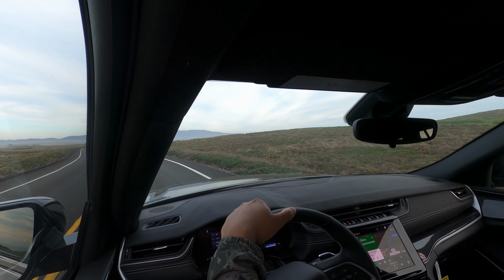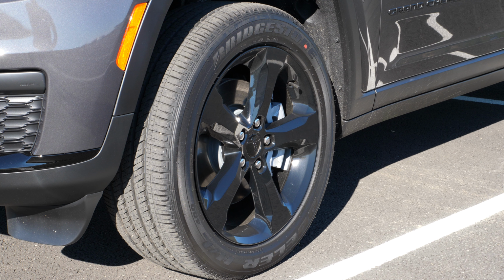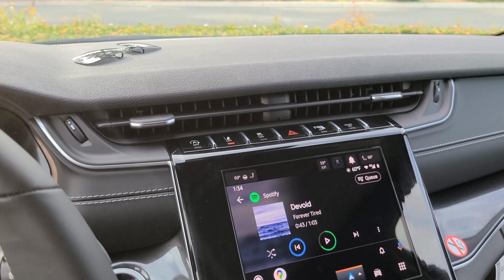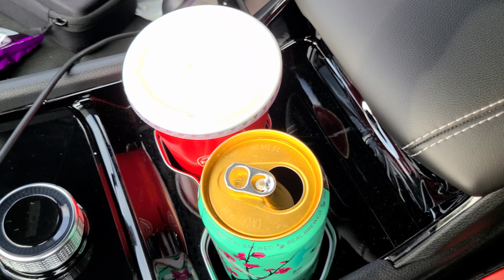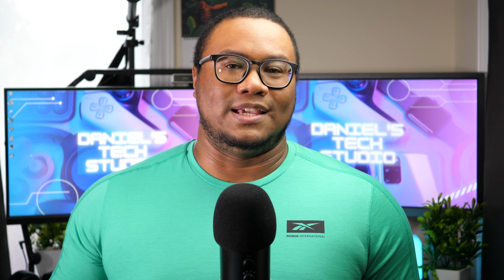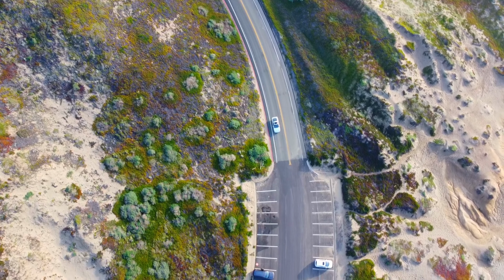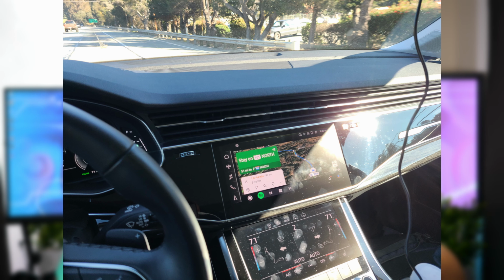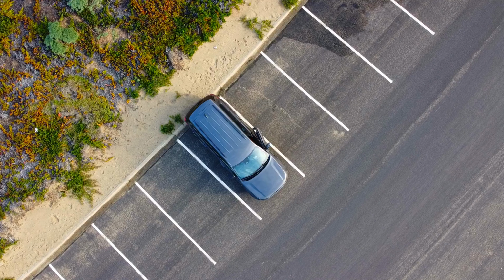Jeep Grand Cherokee L (2022) - First Impressions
The 2022 Jeep Grand Cherokee L is one of the top 5 selling SUVs in America, available in such a wide variety of trims and price points. There's a lot to like about this 2 or 3 row SUV, so let's get into it!